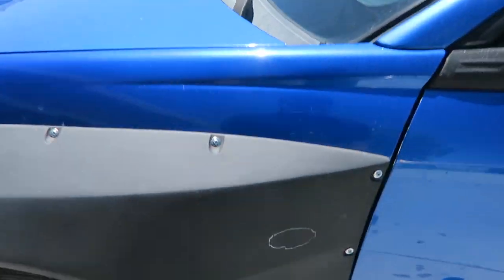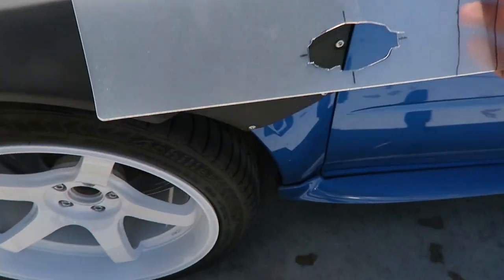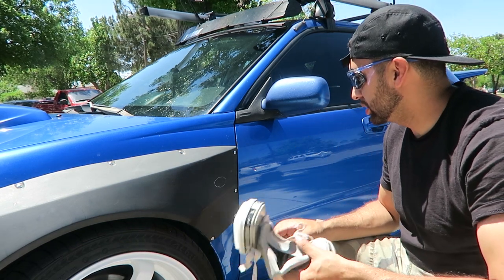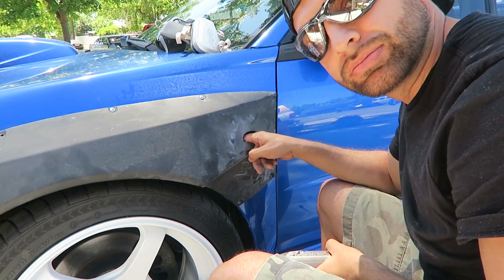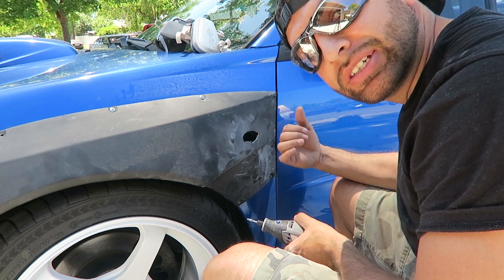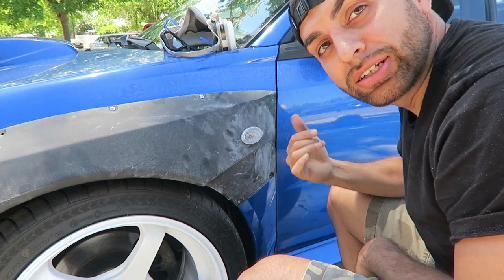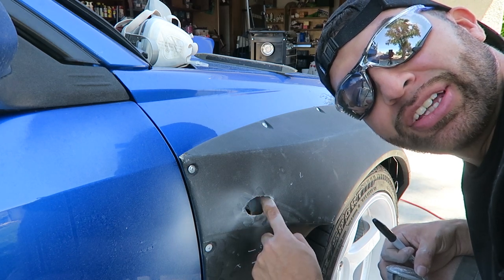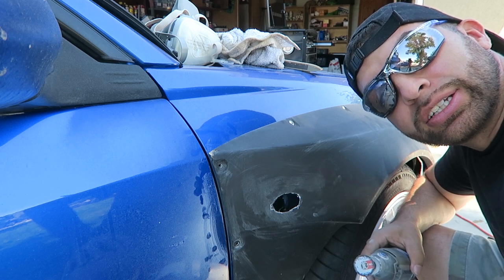INSTALLING JDM SIDE MARKERS ON MY WRX WIDEBODY KIT FROM BATTLE AERO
Today i'm going to install some jdm side markers on my widebody kit from battle aero

ROTA RT5: 18X10 +30

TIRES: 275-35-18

MUTEKI LUG NUTS:

i'm just your average 9-5 guy that is going to be filming the build on my 02 subaru wrx with a 04 jdm frontend and will also include some installs on other cars and will be trying to record videos multiple times a week! If you like what you saw or learned something or laughed at any point during this video.

aftermarket parts
shifter bushing
jdm hazzard
cobb ebc
cobb intake
cobb airbox
rota rt5
thule bike rack
cobb short shifter
cobb exhaust
exhaust hangers
boost gauge
oil temp gauge
afr gauge
gauge pod
6.5 speakers
tein coilovers